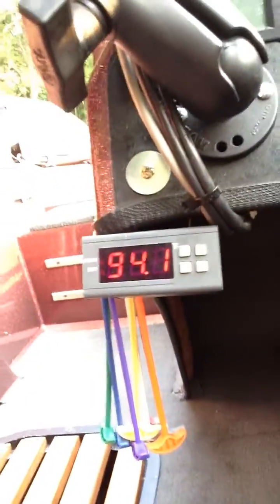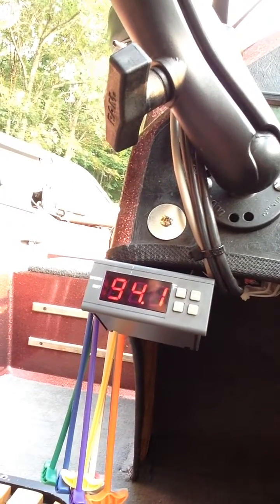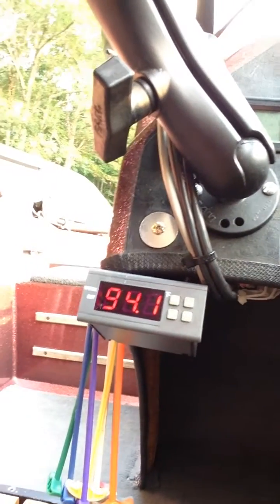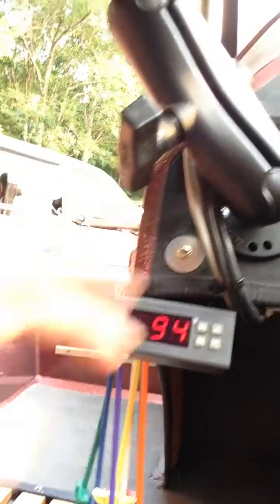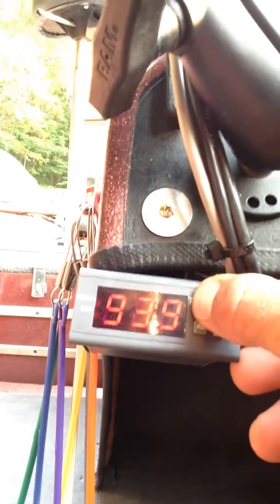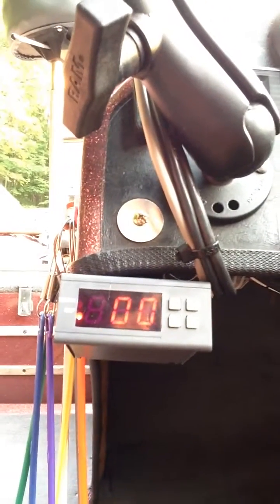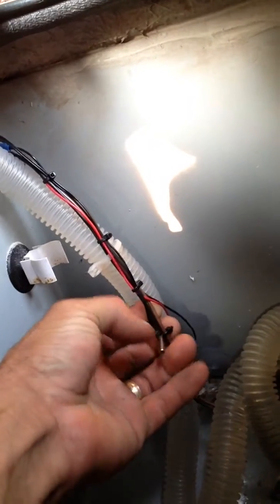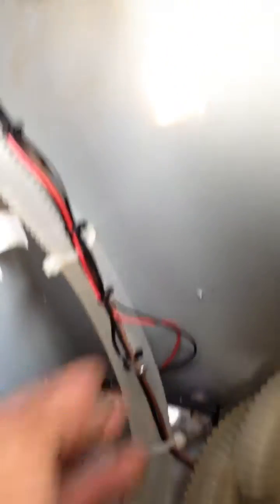Keep your fish alive with no ice. temperature controlled live well.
Here is a setup I designed to help keep my fish alive in the hot summer months. No more ice!! keep your live well the same temperature as the lake water the entire tournament without ever having to worry about it. This fully automatic temp controlled live well setup will do it all for you automatically. Phone died at the end of the video but I was finishing by saying the last two terminals are the contacts, one side will be power and one side will be the live well pump.  Please post comments if you have any questions.